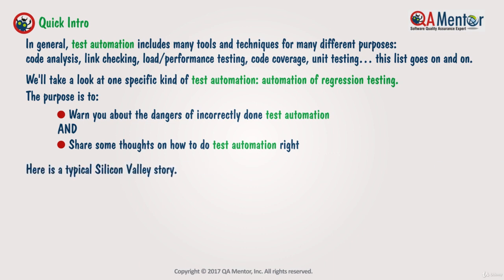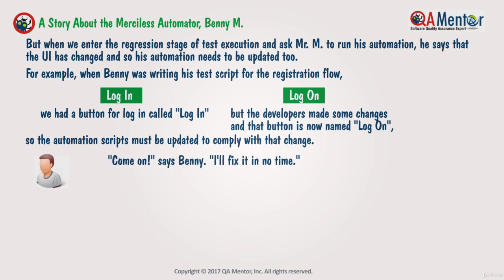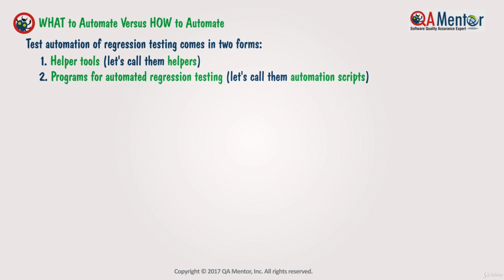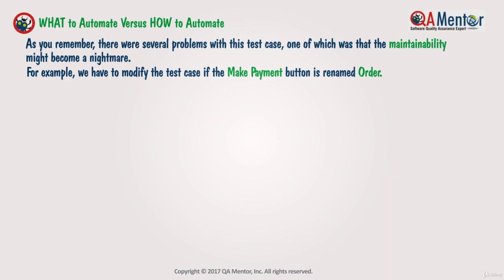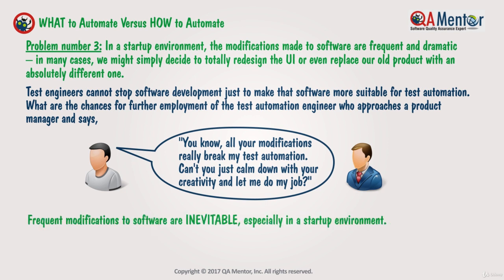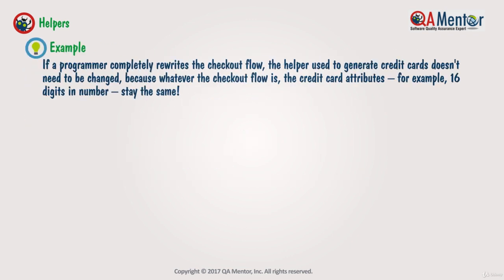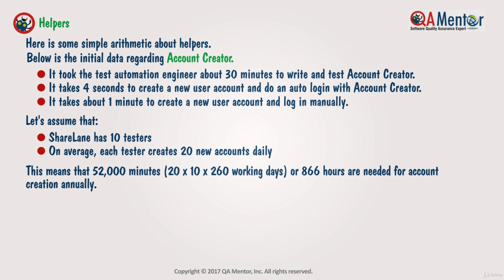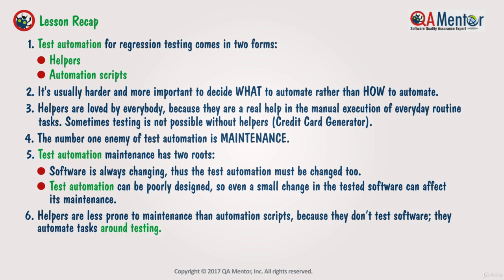LESSON 37 - Test Automation Part 1